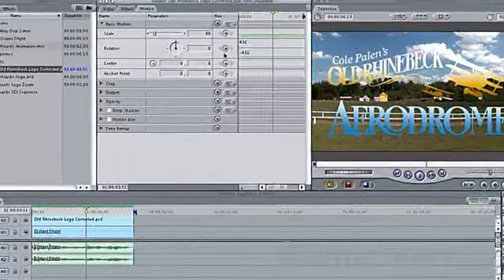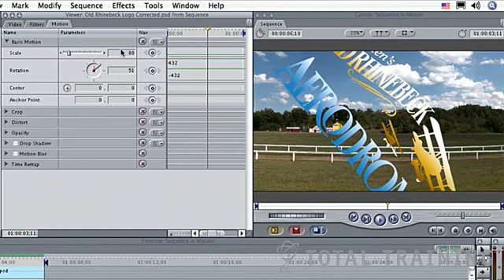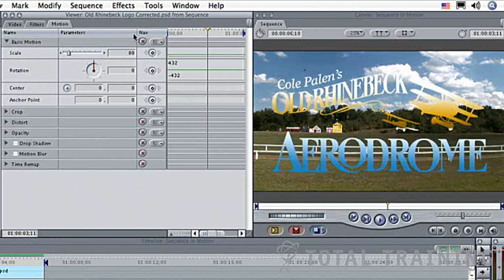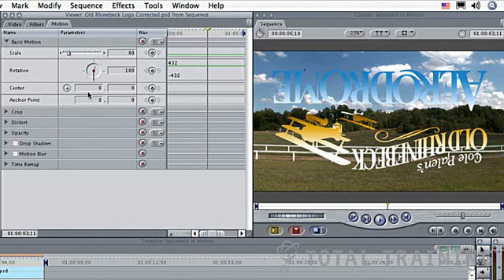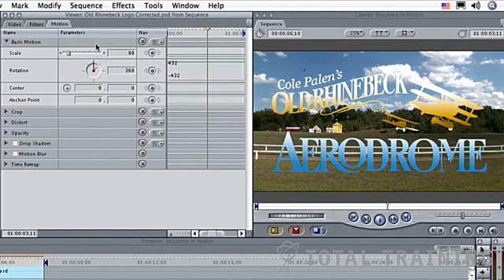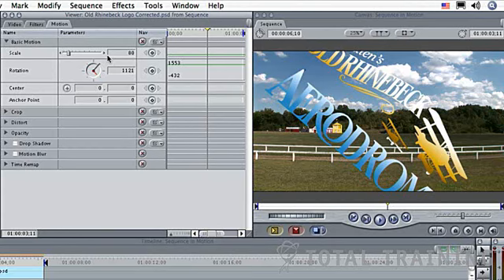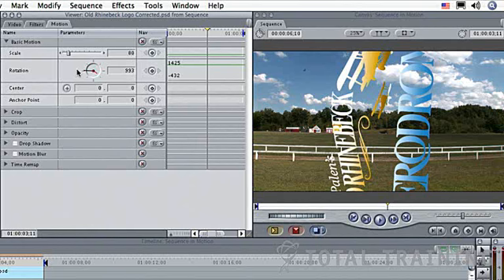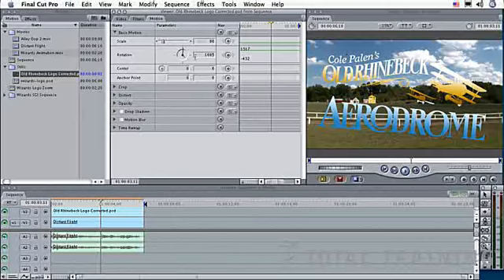Final Cut Pro 5 Teaser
In the TFCP5_Teaser clip (3 min 09 sec), you will learn the following:

* How to modify the rotation properties for any selected item in Final Cut Pro 5
* How to click and drag a twirl icon within Final Cut to see a real-time preview of your adjustments to the rotation property